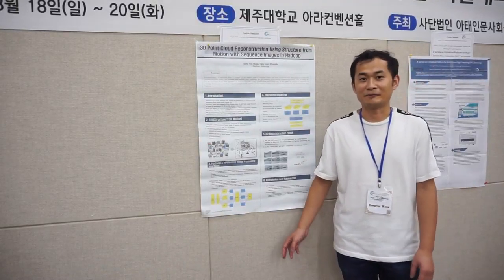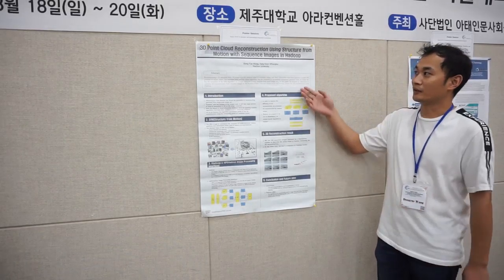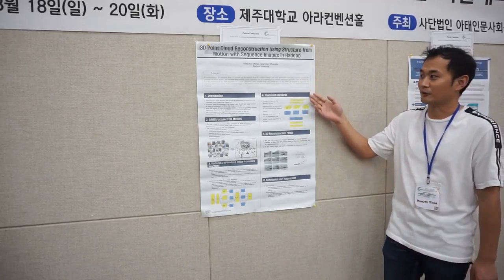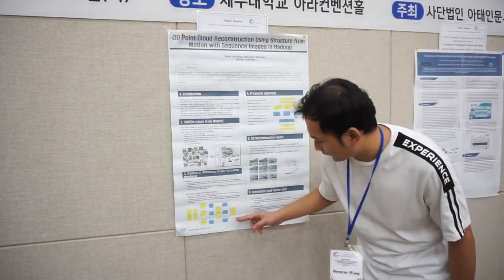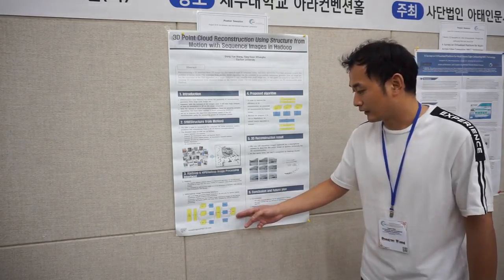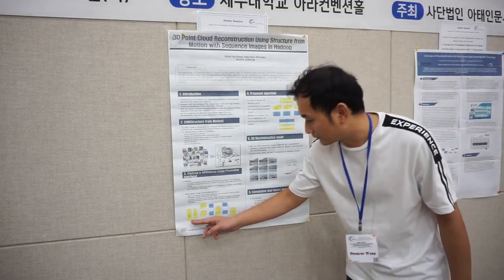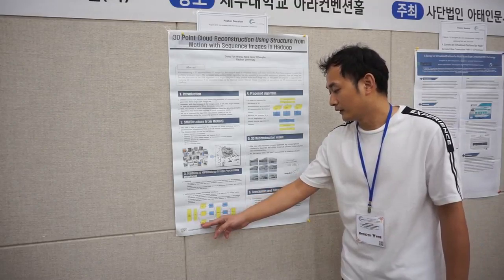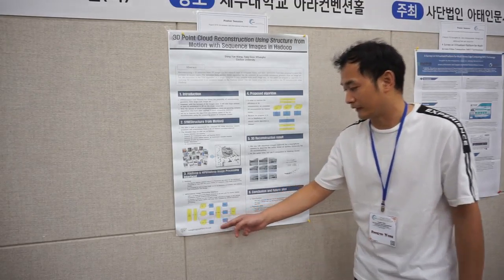SoCoRI.DOMINT.20190818.P.Session106.1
3D Point Cloud Reconstruction Using Structure from Motion with Sequence Images in Hadoop (Dongyue Wang, Taegkeun Whangbo)